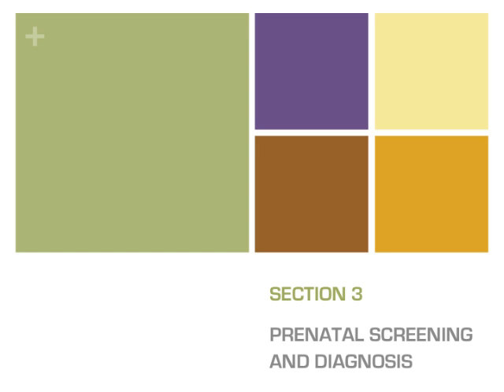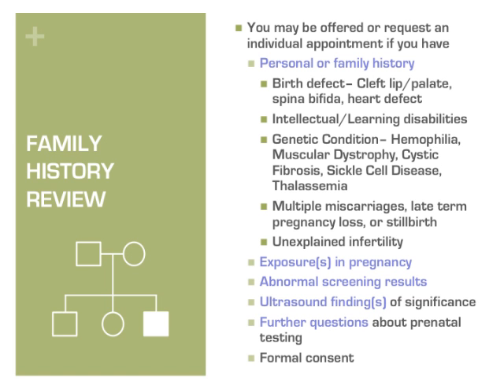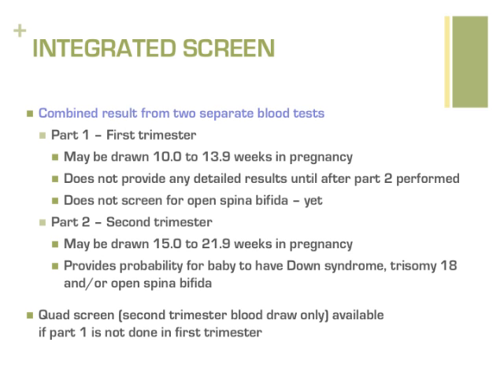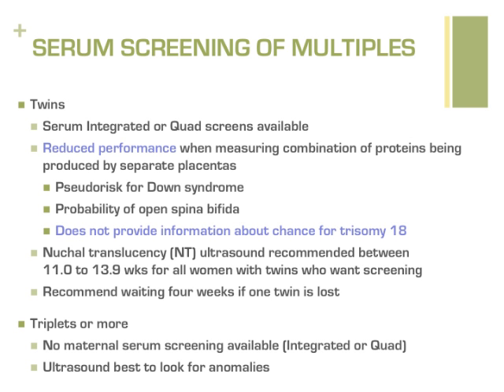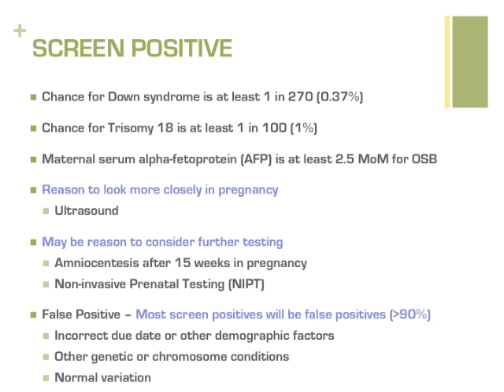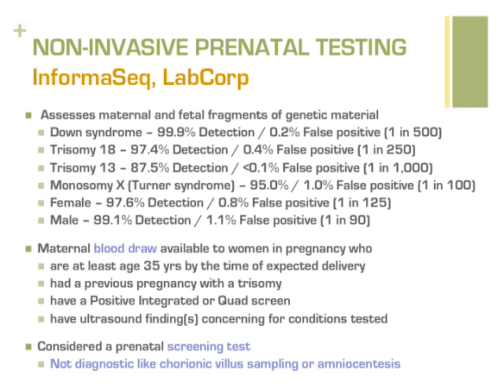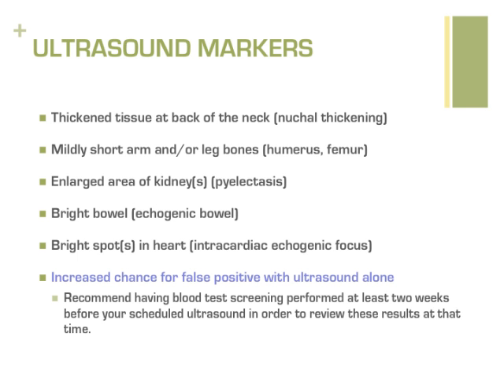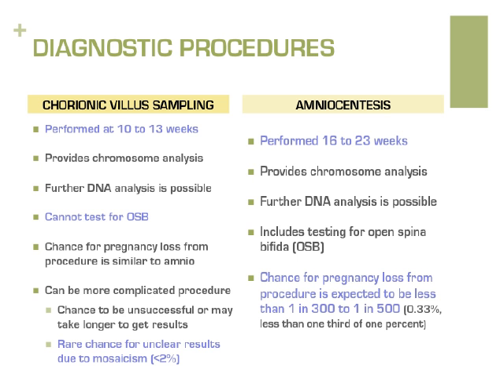SECTION 3: Review of Prenatal Genetic Screening and Diagnostic Testing Options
This video reviews the current prenatal screening options available through the military medical system in the National Capital Area (including Walter Reed, Ft Belvoir, Dumfries, Ft Detrick, Malcolm Grow/Andrews and Bolling.)  It also reviews basic information regarding prenatal diagnostic testing, such as amniocentesis.